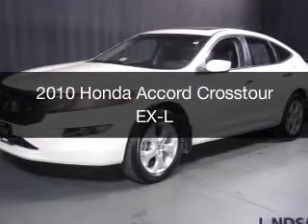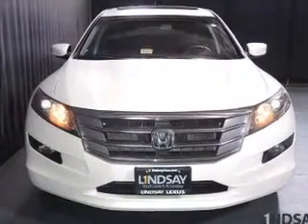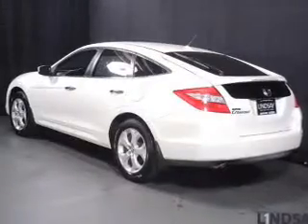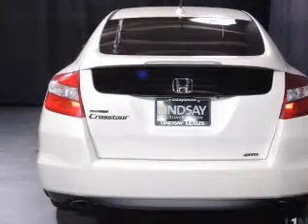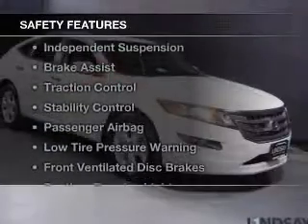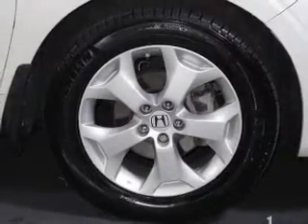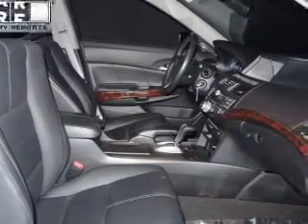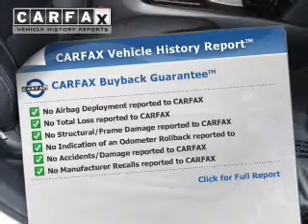2010 Honda Accord Crosstour - Alexandria VA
Year: 2010
Make: Honda
Model: Accord Crosstour
Trim: EX-L
Engine: 3.5 liter 6 cylinder 24 valve MPFI SOHC
Transmission: 5-Speed Automatic
Color: White
Mileage: 47945
Address:
3410 King St.